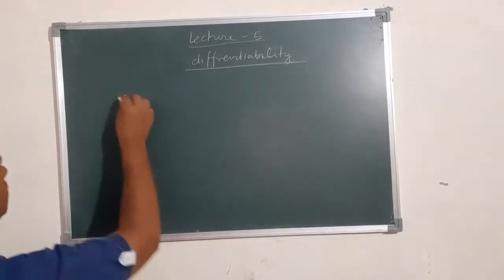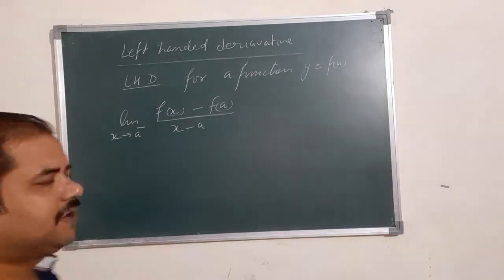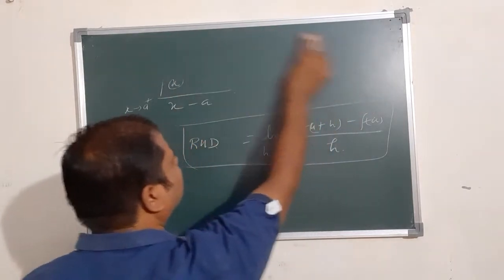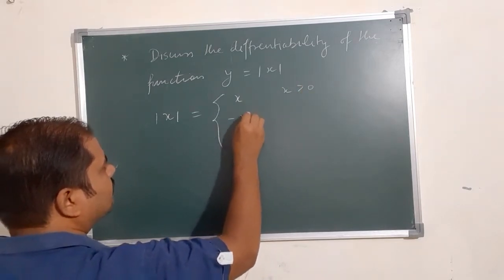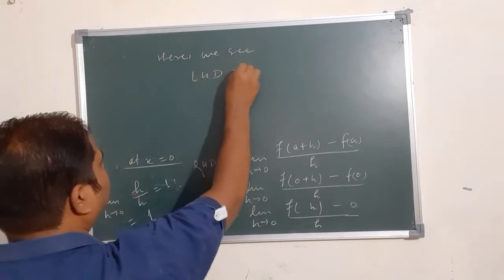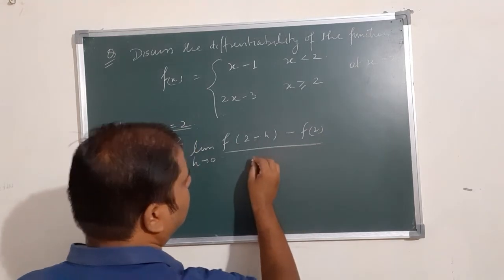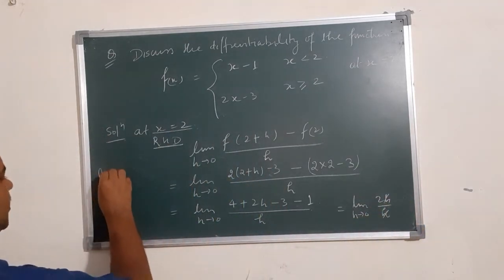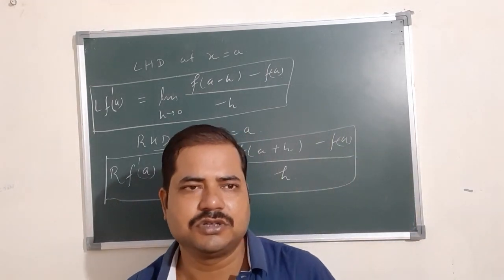Continuity and differenciability lecture 5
Differentiability definitely and question